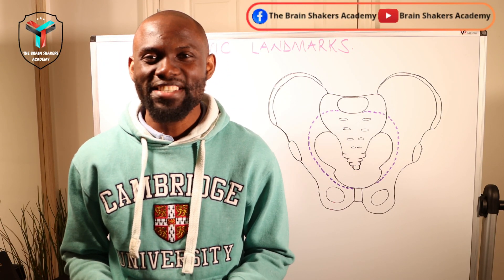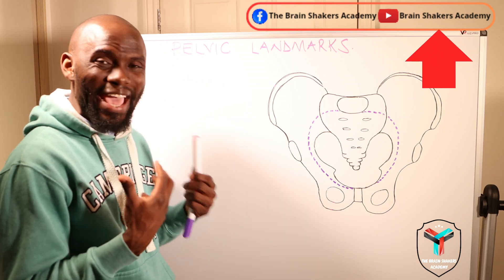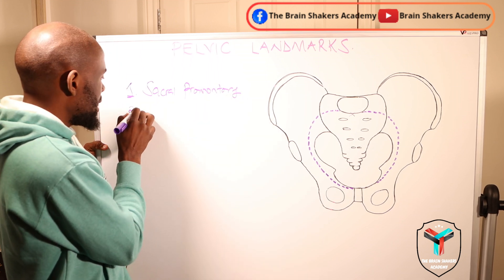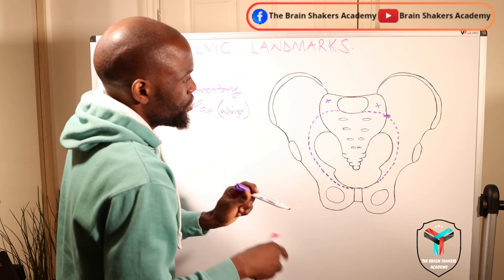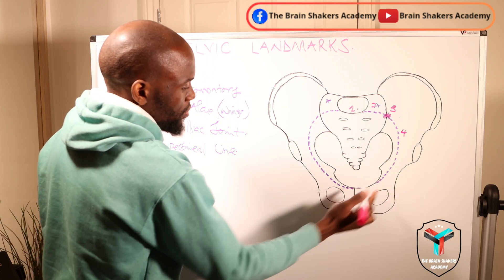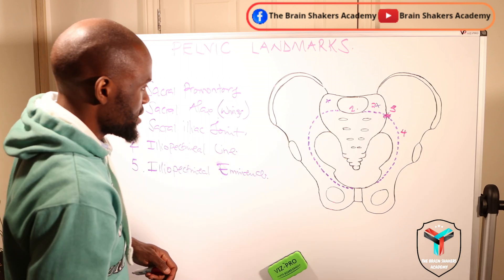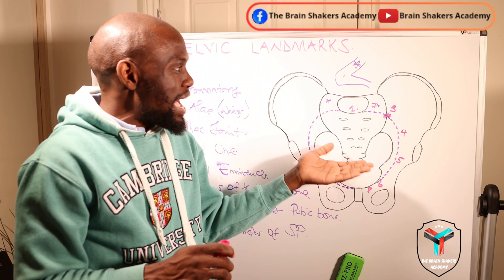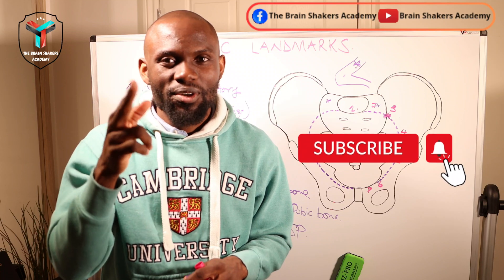The PELVIC LANDMARKS- The important points of the PELVIC BRIM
The pelvis is divided into the True and False pelvis by the PELVIC brim. The brim has 8 important landmarks that this session highlights for your understanding.